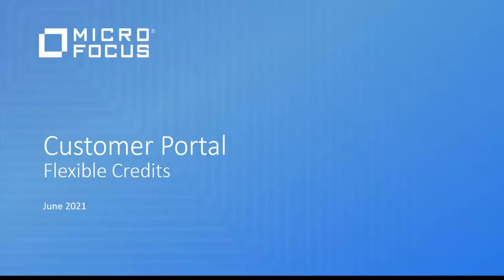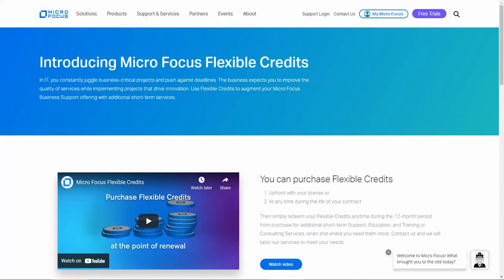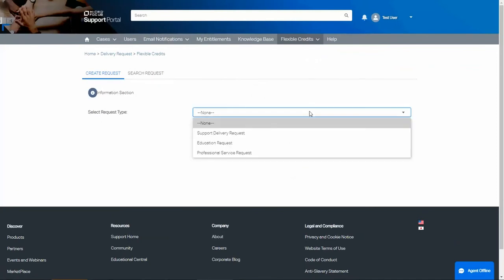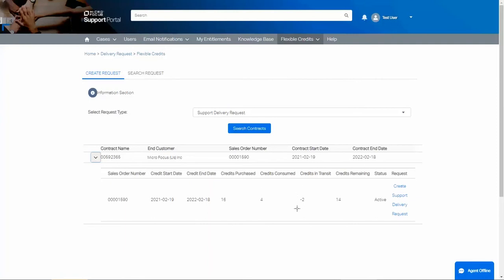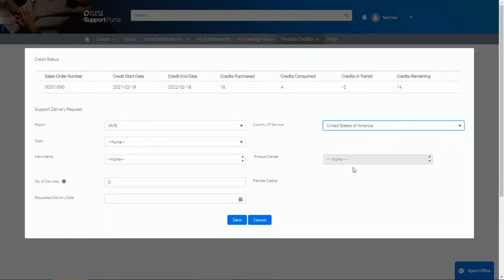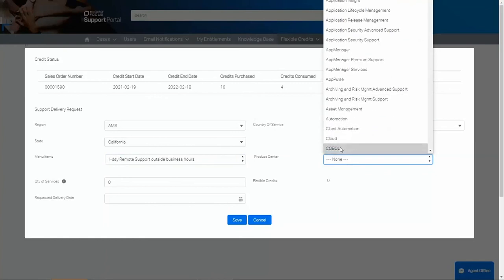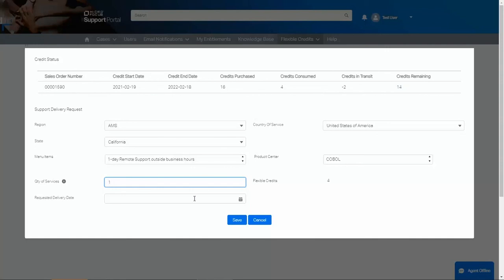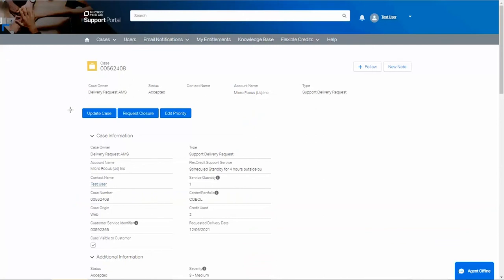Customer Portal - Flexible Credits Overview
A basic concept of viewing and managing your Flexible Credits, if you have this type of software entitlement.